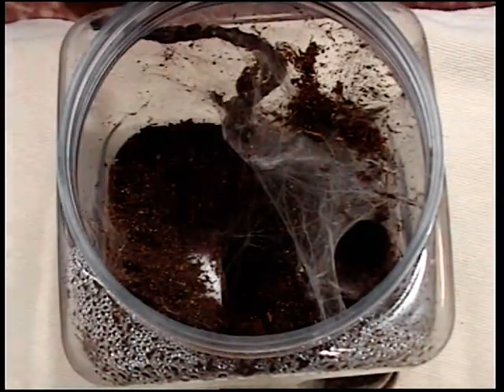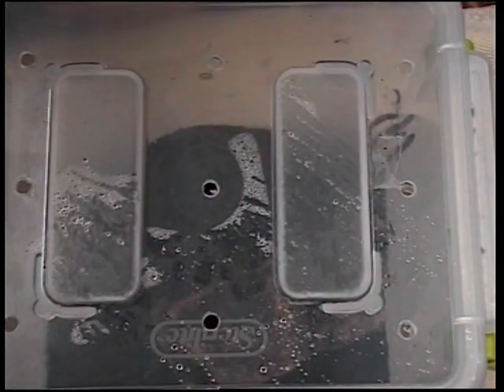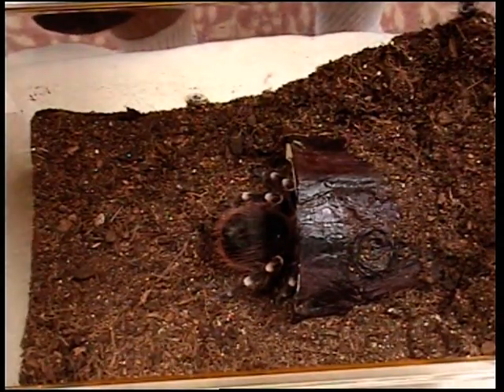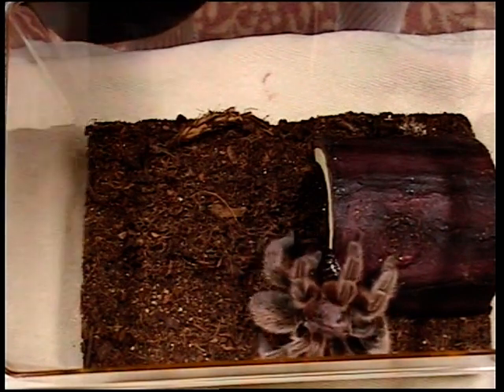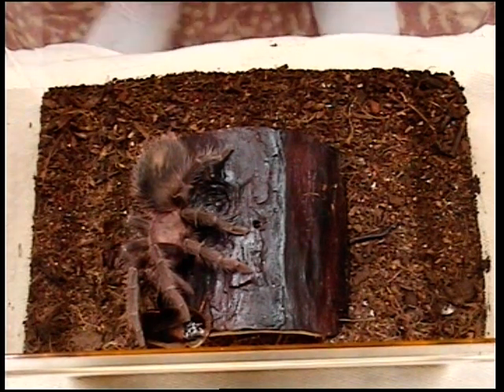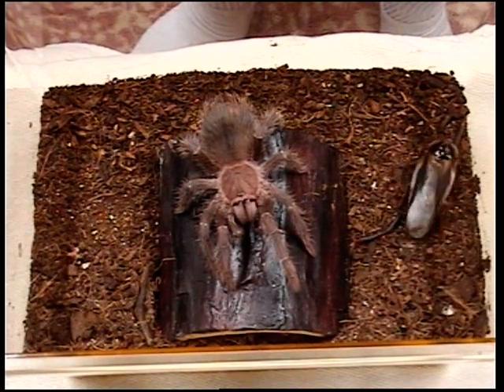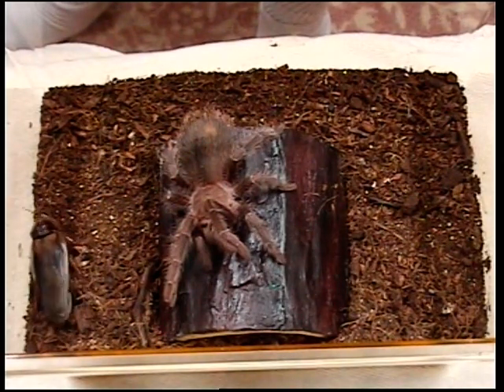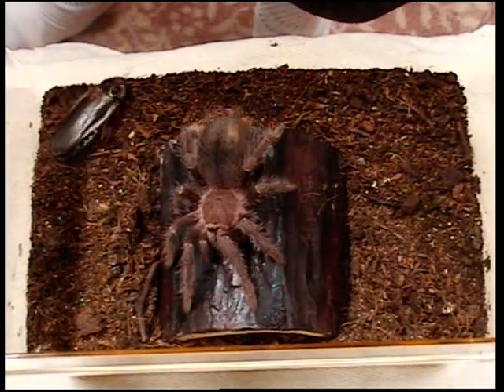LTS Feeding Video 3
Feeding video of my 5 T's